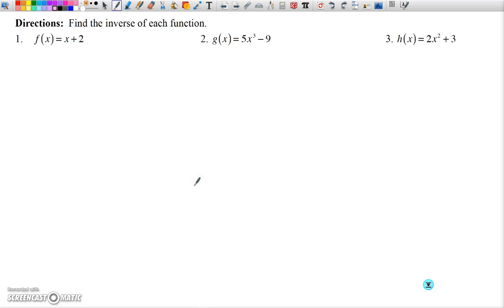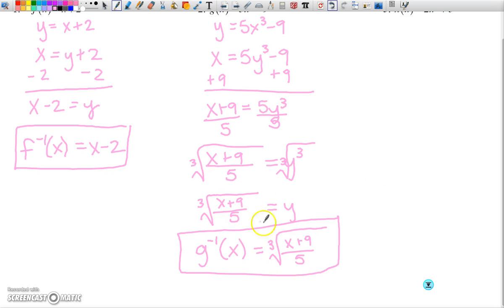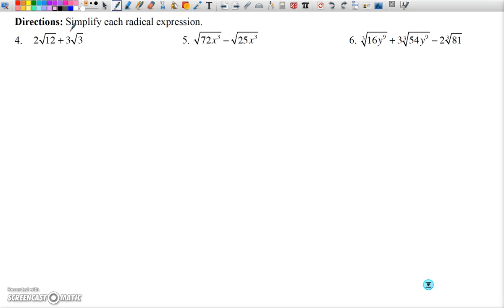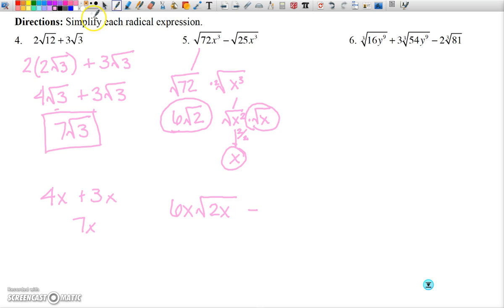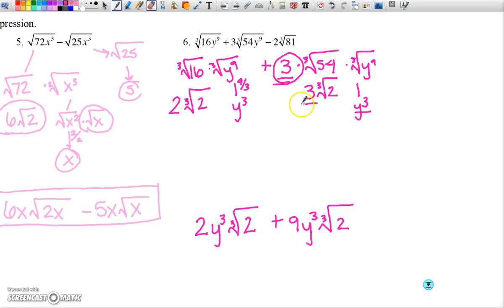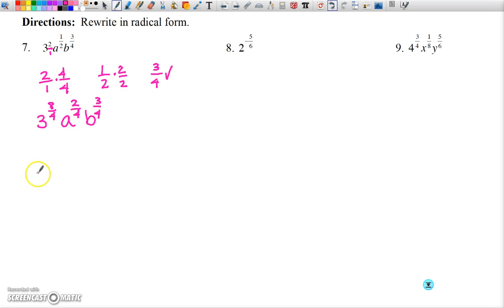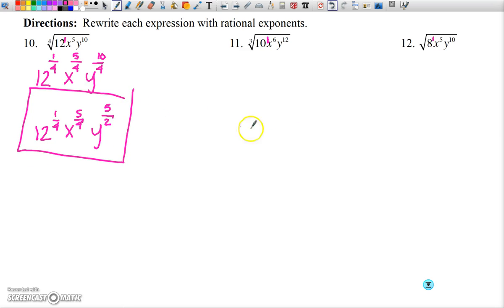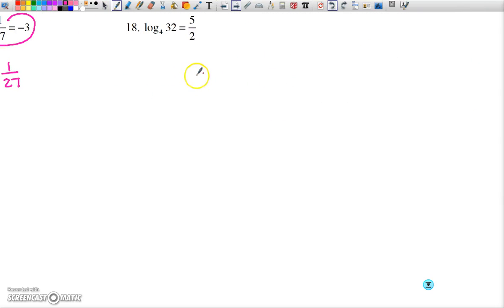Algebra 2 - Unit 5 Review Video